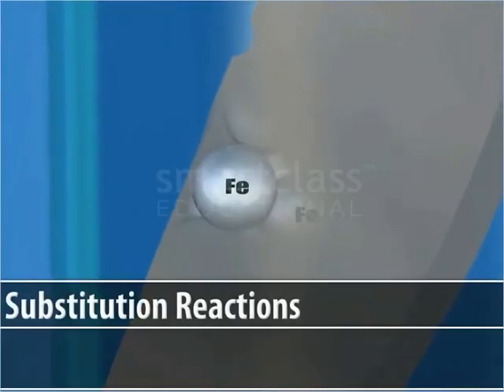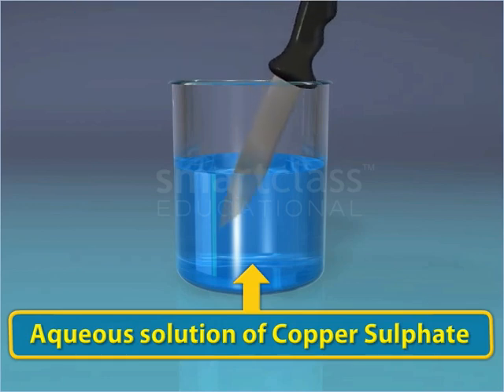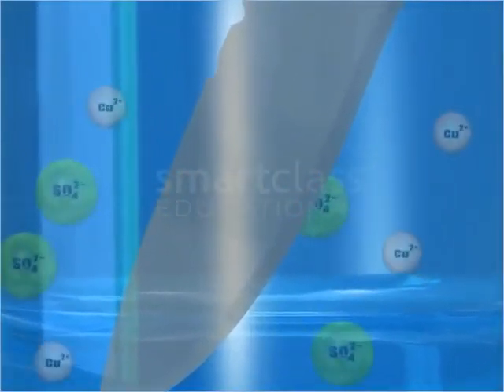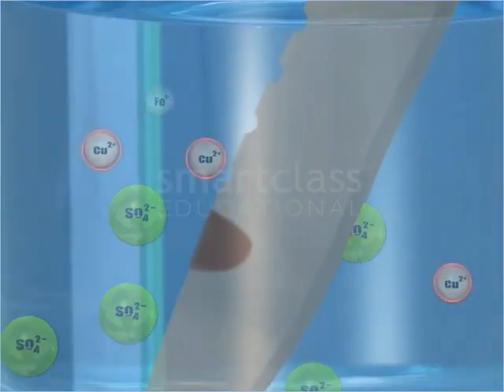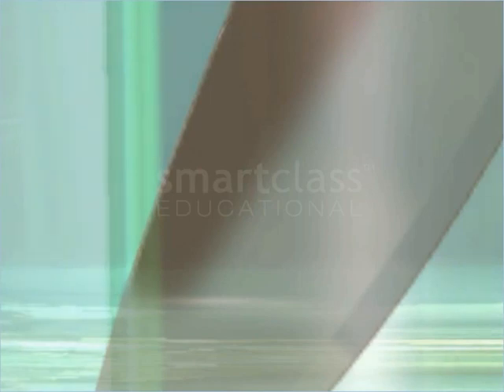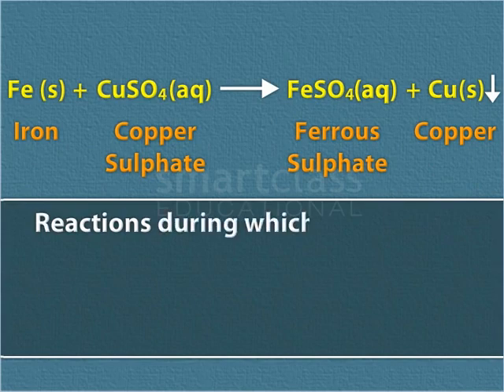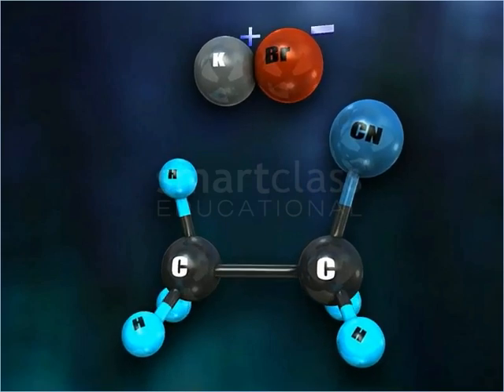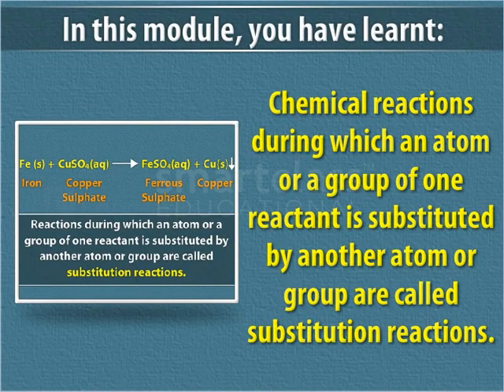Class10 Science Substitution Reactions